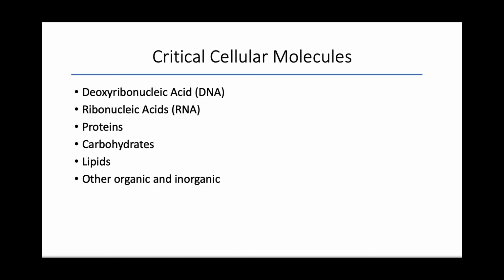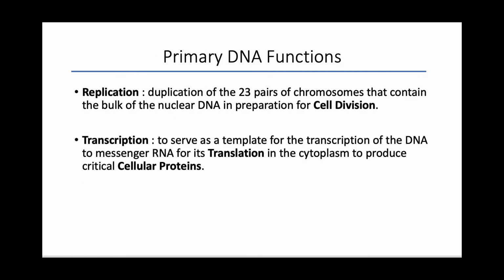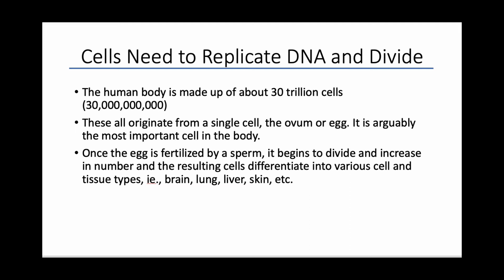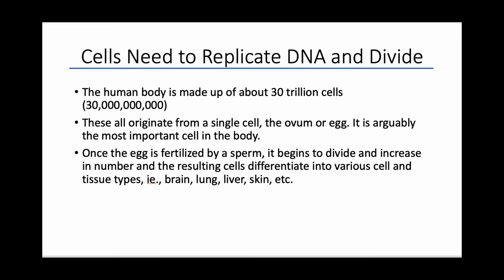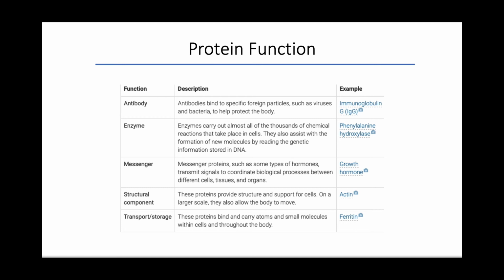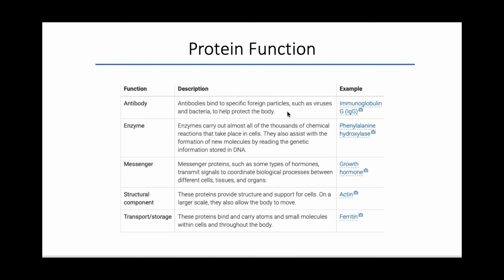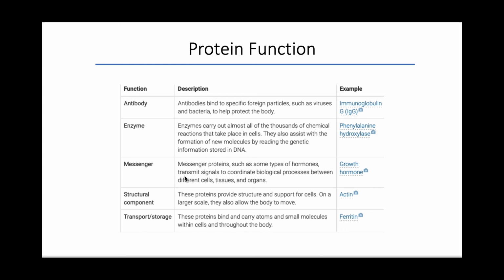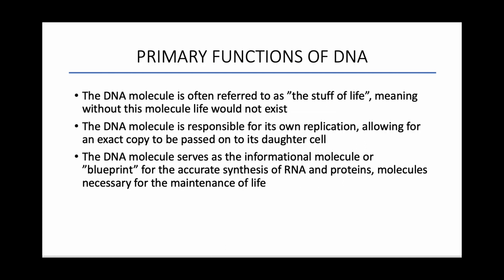Science and Other Stuff for Senior Citizens: DNA Function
This video describe the two primary functions of the DNA molecule. It describes replication,, transcription and translation in non-science jargon terms.